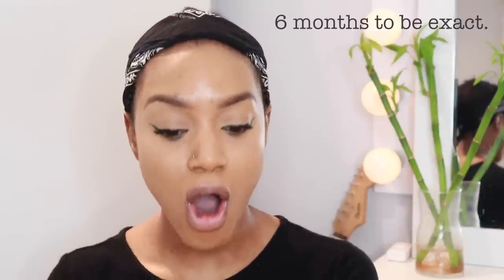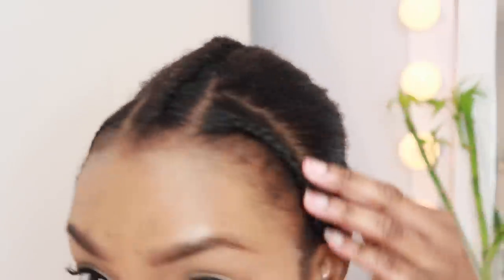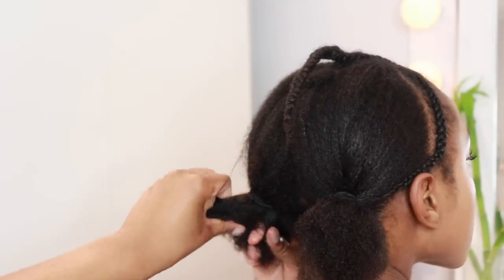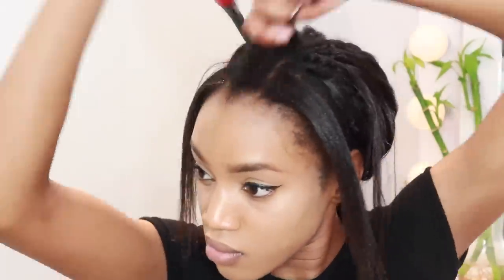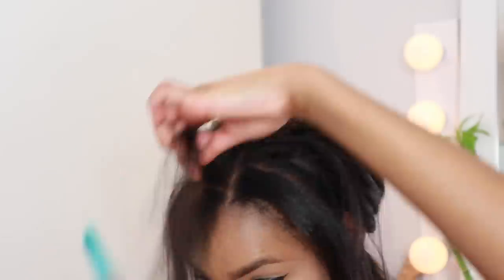$5 Blunt Cut Bob FAST Braidless Crochet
$5 braidless crochet blunt cut bob + Brazilian body wave lace front wig GIVEAWAY... ISSA 2-in-1 loves!! 💖

YOU MUST HEAD OVER TO MY IG PAGE TO ENTER!

2. Follow @arielfitz.patrick AND @cherylhairdesigns
3. Comment the hashtag EnterMe under my instagram post shown in this video (the one with me wearing the body wave wig)

**Do NOT comment enterme here on youtube. You must comment it on my instagram post to be entered**

If you don't have an instagram account, GIRL IT TAKES 1 MINUTE TO SIGN UP. Come on now... haha no excuses!

BONUS!! (optional)
I always like to offer the opportunity to have your name placed twice in the draw to double your chances of winning. You can pick 1 of the following 2 options:

1. Tag 3 friends under the same instagram post
2. Share this post in your story and tag me

The giveaway will be open for 1 week (closing April 2nd) and the winner will be picked at random.

Good luck queens!! 😘

ALL PRODUCTS USED IN THIS VIDEO CAN BE FOUND AT PRINCESSA BEAUTY SUPPLY STORE IN MONTREAL.

Xpression Kanekalon Braiding Hair
Colour 2
1 Pack Used
(closest I could find)

EBIN 24 HOUR EDGE TAMER

HEAT PROTECTANT - TRESEMME

FLAT IRON (BabyBlissPRO)

CROCHET HOOK

EDGE BRUSH

GLASSES
TIJN Eyewear
Blue Light Blocking Glasses Square (Anti Blue Ray)
Colour: Transparent

These glasses are really great for those who tend to be in front of any type of screen (computer, tv, phone...). Protect your eyes y'all!